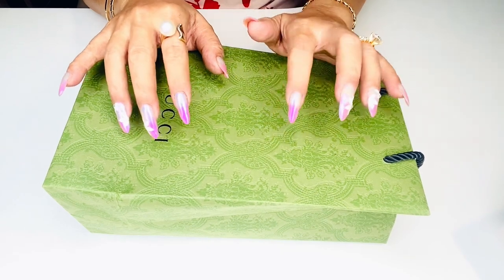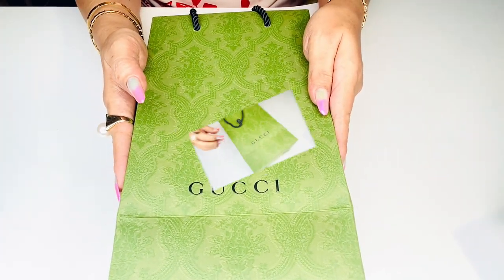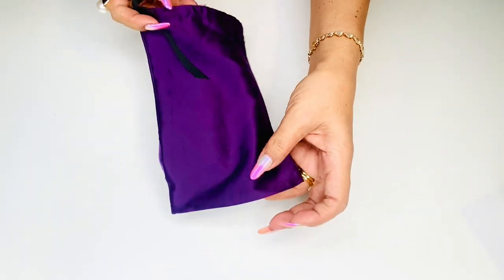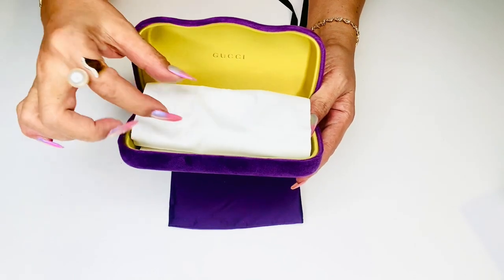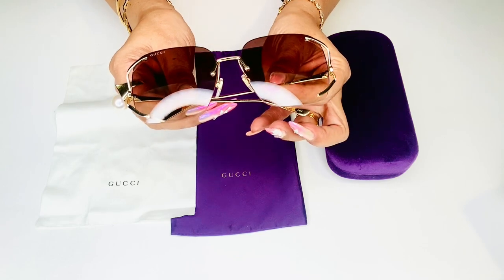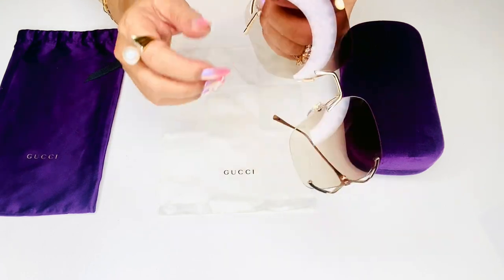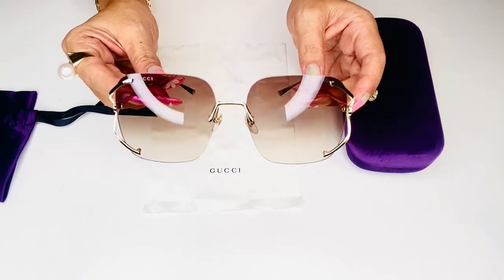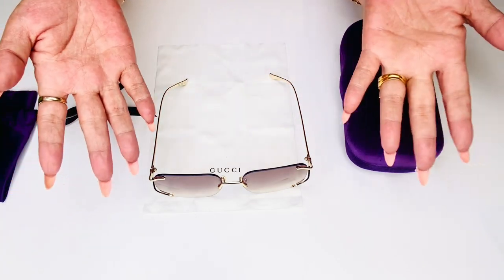Unboxing My First Gucci Sunglasses: Ultra Lightweight, Stylish And Reasonably Priced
If you are looking for a beautiful pair of sunglasses, this video is for you.  They are my first pair from Gucci and i love how unique, lightweight and stylish they are.  Above all, i simply love that this pair is lowkey and the logo is not screaming.

beauty tips,
luxury,
fashion,
lifestyle vlogs,
fashion tips,
how to and DIY vlogs,
short videos,
live streaming,